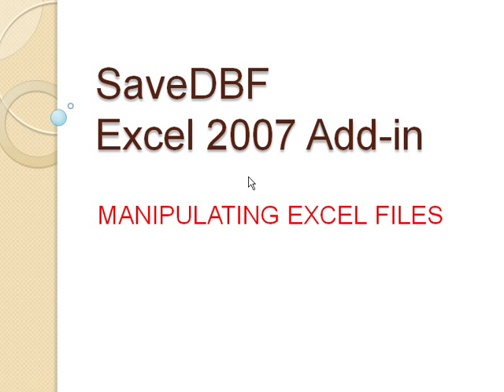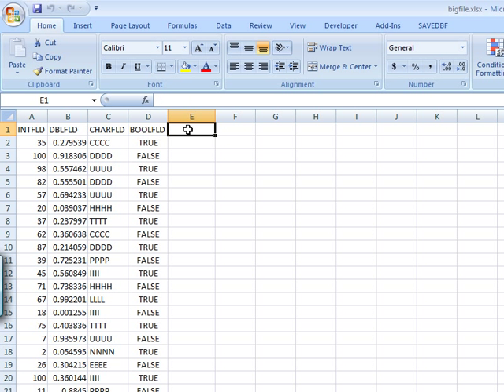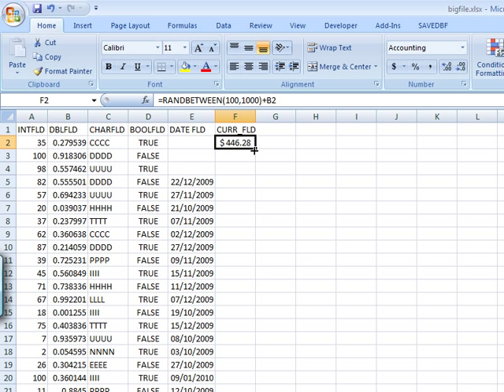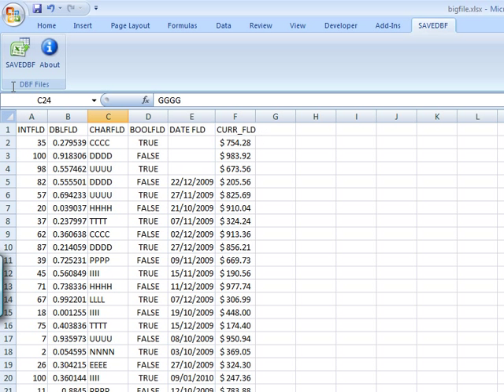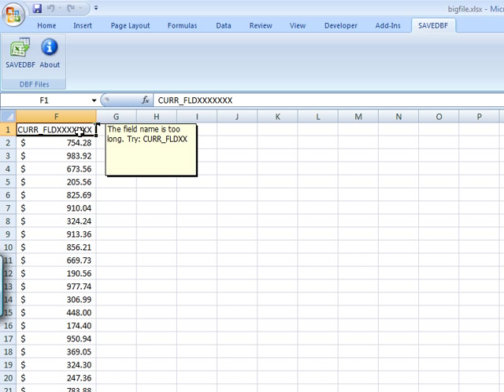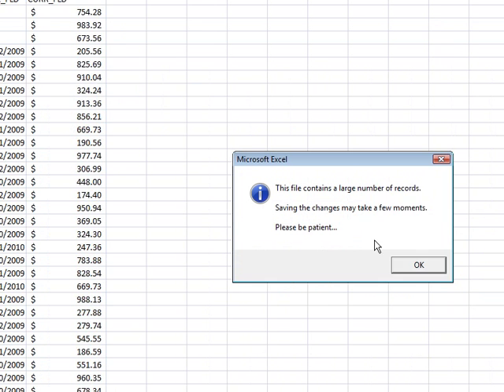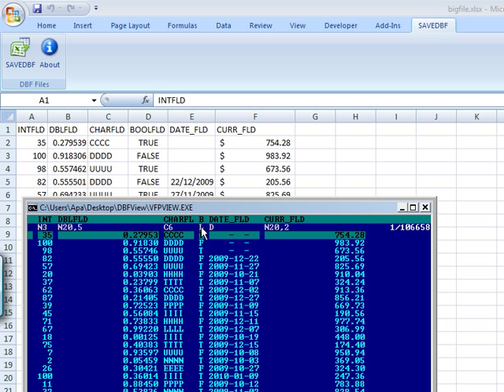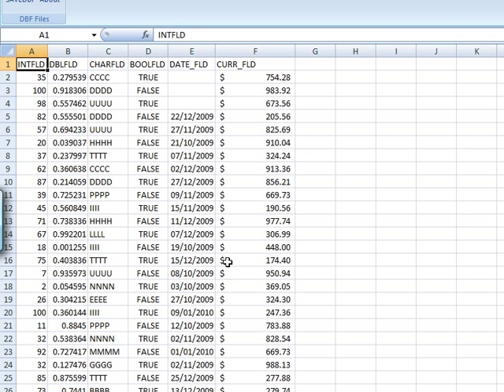Excel EDIT DEMO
SaveDBF Add-in Demo 2: Manipulating Excel files